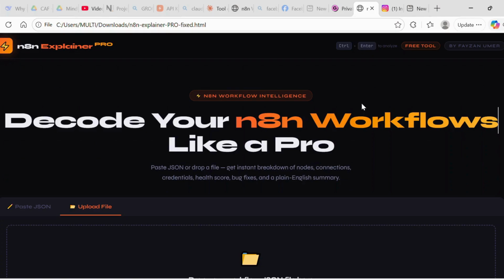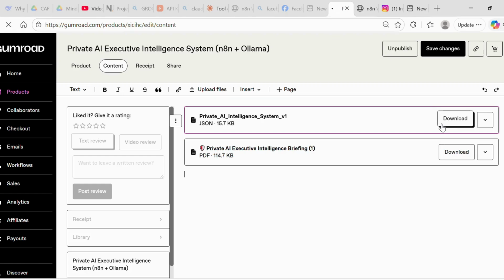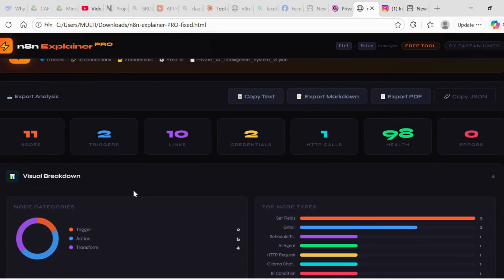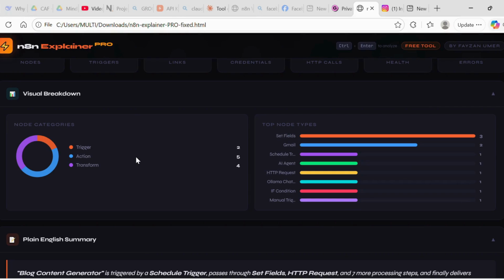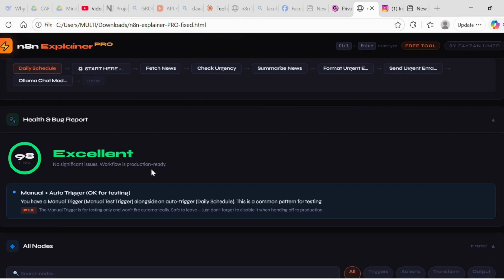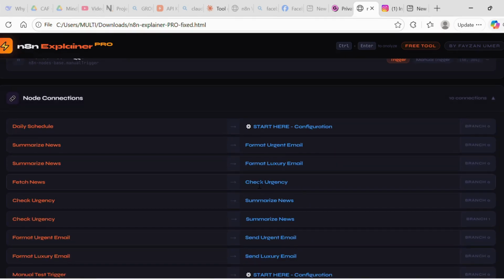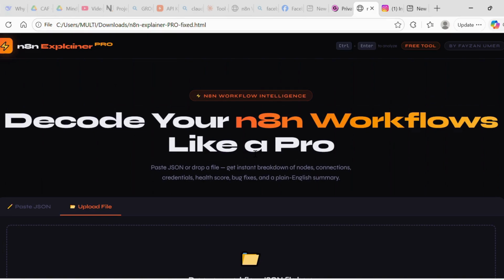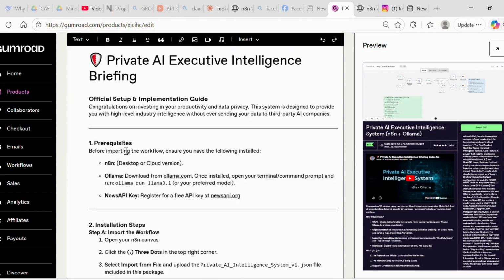I Built a Free Tool That Instantly Analyzes ANY n8n Workflow (Health Score, Bug Report & More)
IN THE NAME OF ALLAH THE MOST MERCIFUL
🔥 I built a FREE browser-based tool that takes any n8n workflow JSON and gives you an instant full breakdown — health score, bug report, plain-English summary, node explorer, credential audit, webhook list, and more.

What this tool does:
✅ Health Score 0–100 with specific bug fixes
✅ Plain English summary of what your workflow does
✅ Visual node category breakdown (charts)
✅ Full node explorer with search & filter
✅ Connection map
✅ Credential audit
✅ Webhook & schedule trigger detection
✅ Export to Markdown / PDF / clipboard
🔒 100% client-side — your data never leaves your browser.

Timestamps:
0:00 — Intro & the problem this solves
0:35 — Quick overview of the tool
1:00 — Loading an example workflow
1:30 — Health score & bug report walkthrough
2:20 — Node explorer & search
2:55 — Connection map & credential audit
3:25 — Webhooks & schedule triggers
3:45 — Export options (Markdown, PDF)
4:10 — How to get it + outro